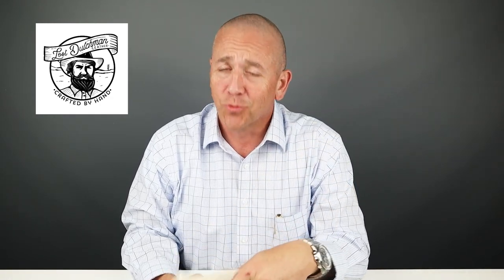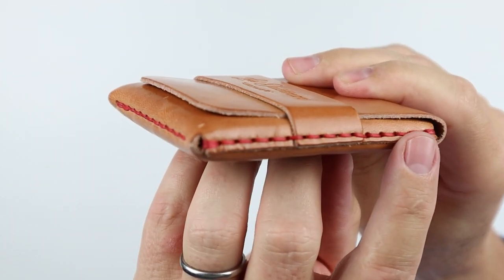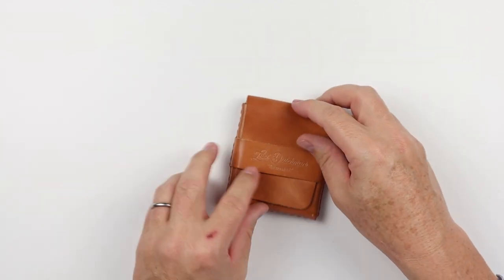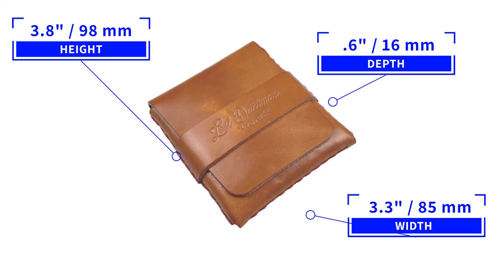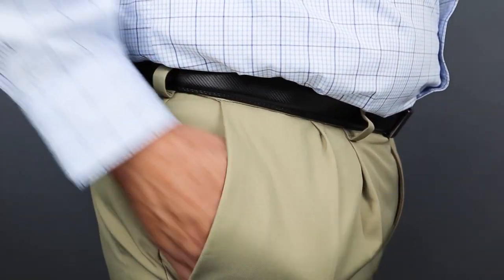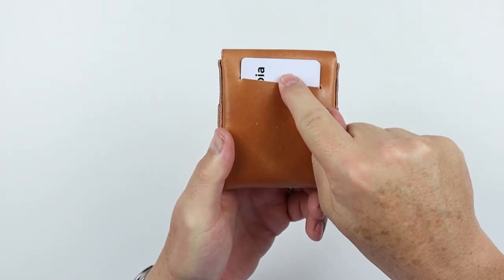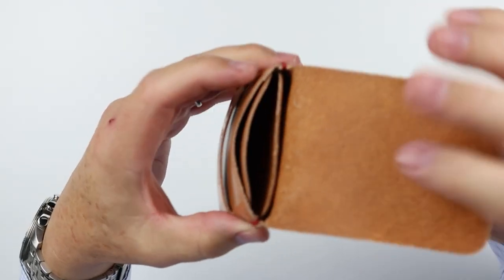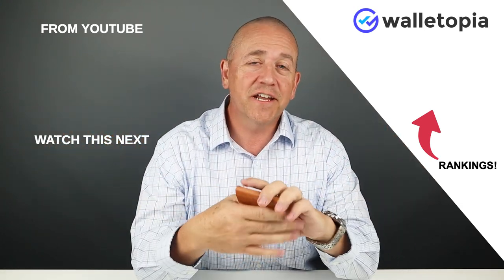Lost Dutchman Big Finn, the PERFECT Finn?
Of all the Lost Dutchman Finn wallets, I'll stake my reviews that the Lost Dutchman Big Finn is the sweet spot, the perfect Finn of the whole bunch.  Excellent balance and the quick access slot is what saves it.

TIMESTAMPS:
Intro - 0:00
Unboxing - 0:33
Feature Review - 1:41
Measurement & Weight - 2:20
Card & Cash Insertion Test - 2:30
Review Summary/Detail - 3:01
Pocket Insertion Test - 3:20
Final Score - 5:29